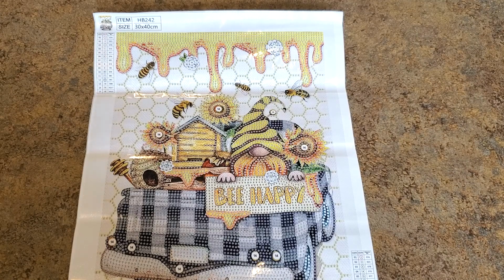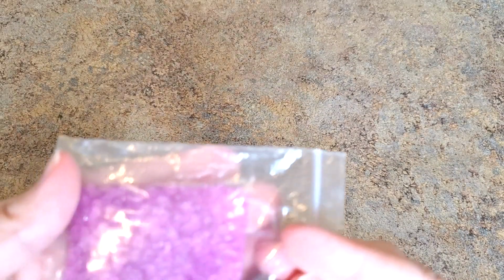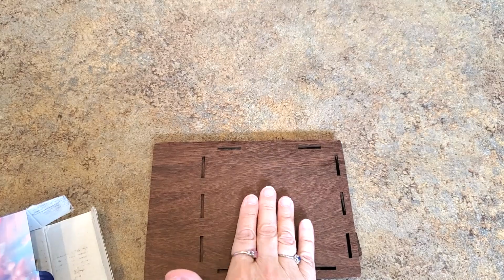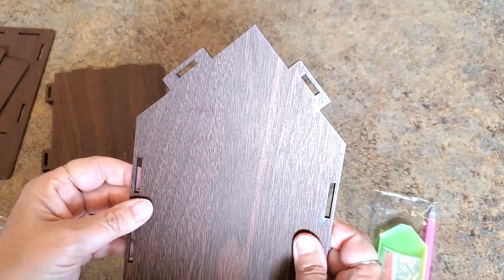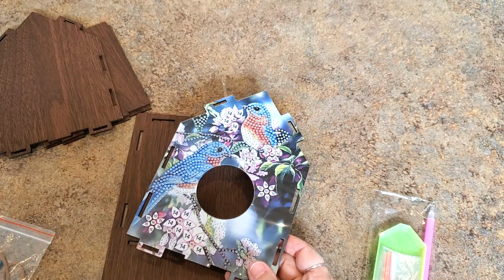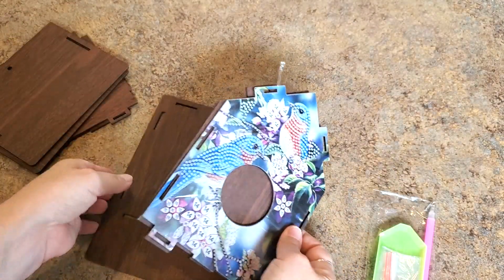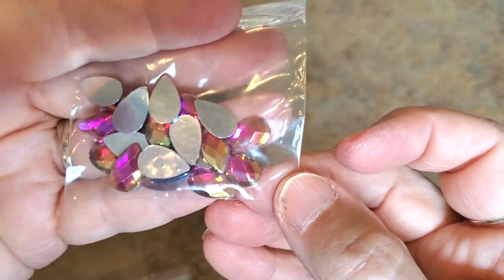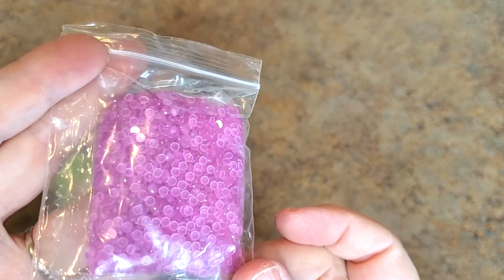Unbagging FGNORMAL Diamond Painting OH MY!!!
10offmindy

Mindy10OFF